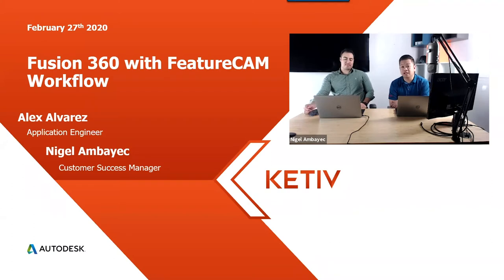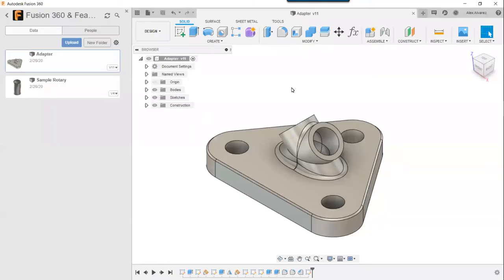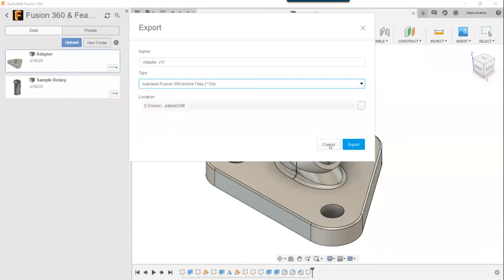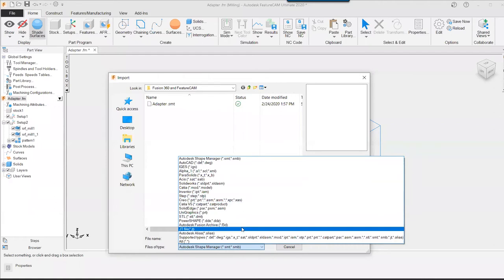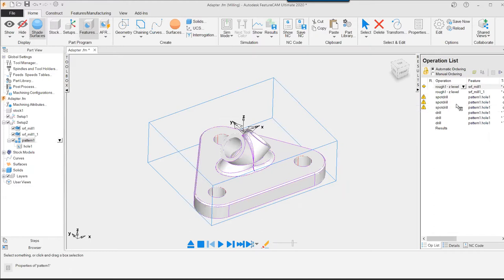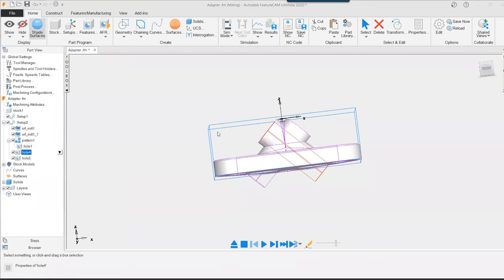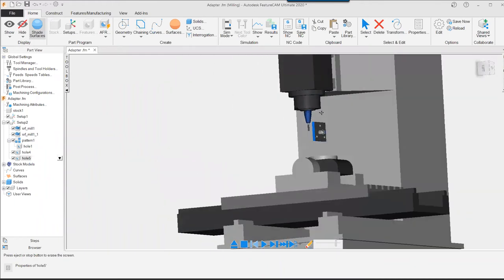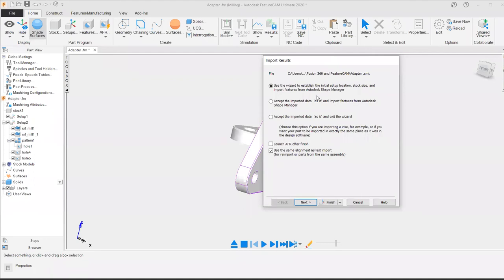Fusion 360 with FeatureCAM Workflow | Autodesk Virtual Academy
CAM packages come in different flavors and with Autodesk having a diverse set of CAM tools there always seems to be a common question ‘What tool is best for me?’ As we all know Fusion 360 is an integrated CAD/CAM software that allows users to design and manufacturing all without the need to leave the tool. FeatureCAM takes Computer Aided Manufacturing one step higher by seamlessly applying feature recognition to parts and almost instantly applying working toolpaths. In this webinar we’ll highlight a key move that Autodesk recently made which was a repackaging of Fusion 360 and FeatureCAM.

This session covers:

-An in depth workflow of how to work with Fusion 360 AND FeatureCAM
-What this means for the end customer
-What this repackaging includes

If you’re in the market for a new CAM tool or just aren’t clear as to what other tools Autodesk has in their manufacturing portfolio, tune in to this webinar to go into a deeper dive into the tools that can improve your business today.